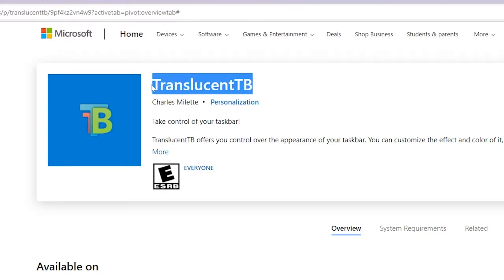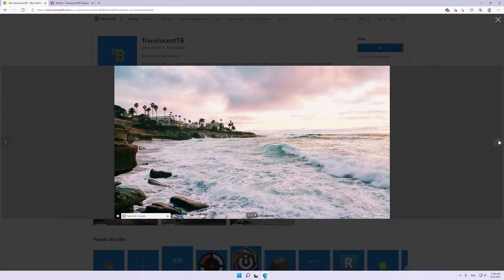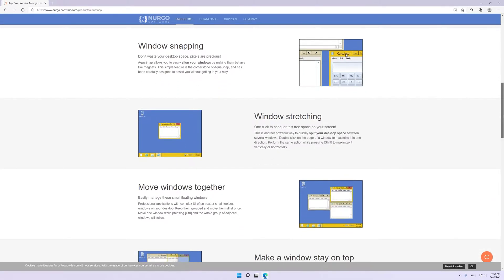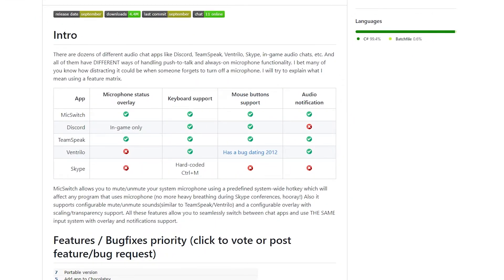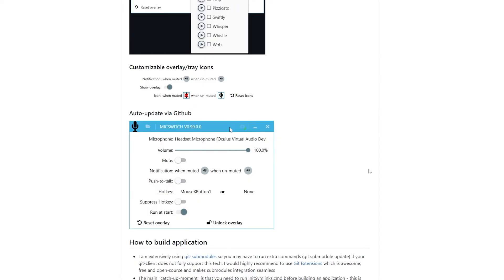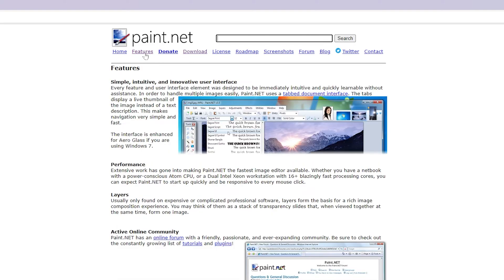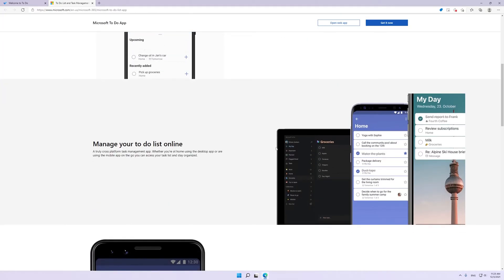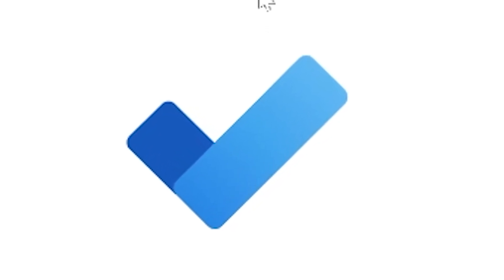5 Best Windows 11 Programs To Install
I show you the best most useful windows 10 software to download to your PC. These are windows apps will help you increase your productivity and will make your life easier while using windows 11. They can make your windows taskbar transparent, mute your microphone globally, help you accomplish your tasks and so on. Let's dive in!

0:00 Translucent Taskbar
0:27 Aquasnap
0:54 MicSwitch
1:26 Paint.Net
1:54 Microsoft To Do